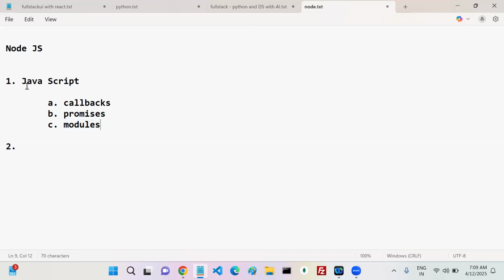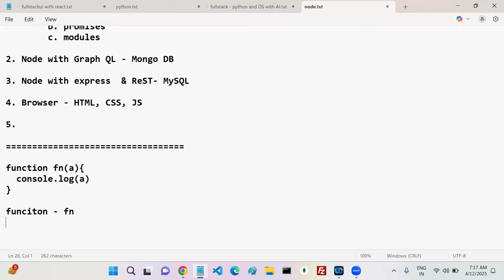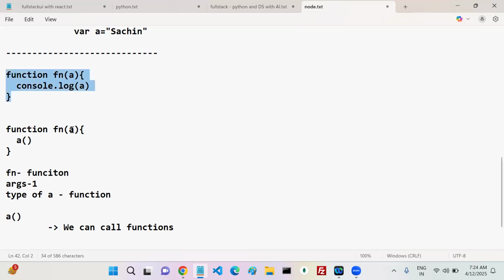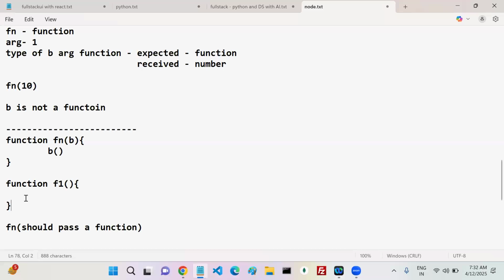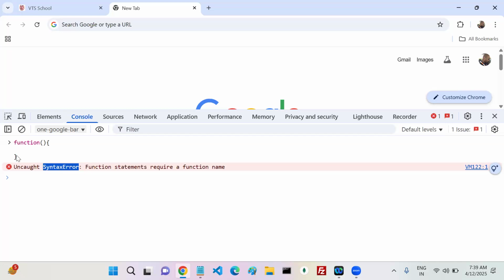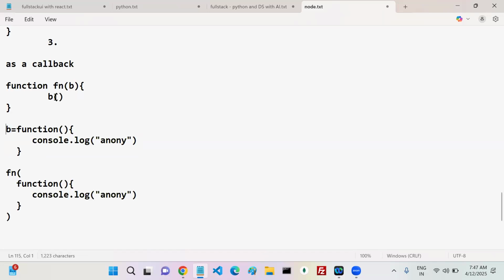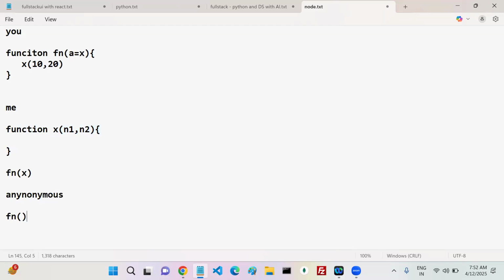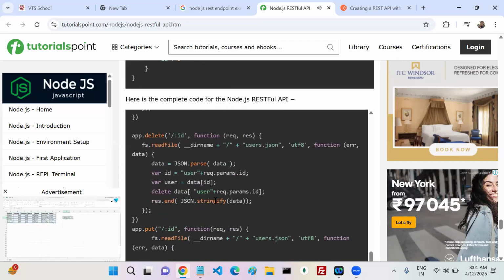Node JS 12-04-2025 - Day 1